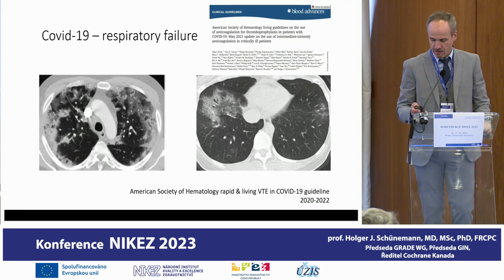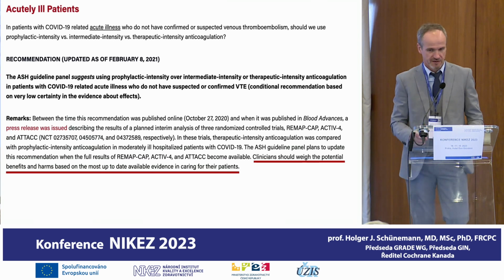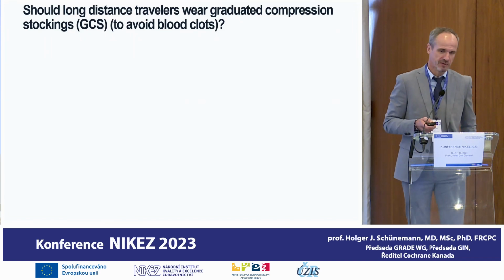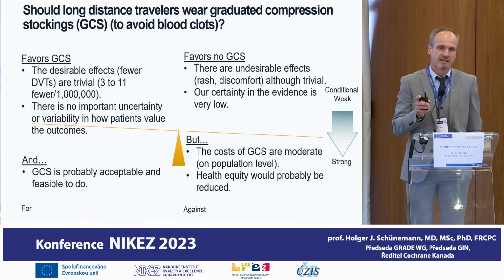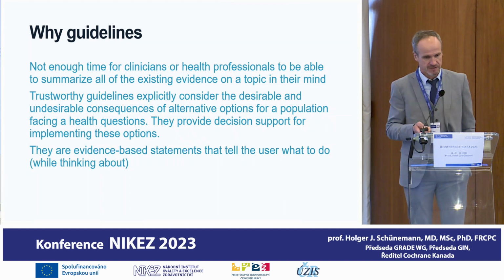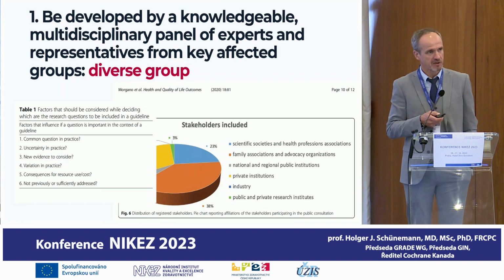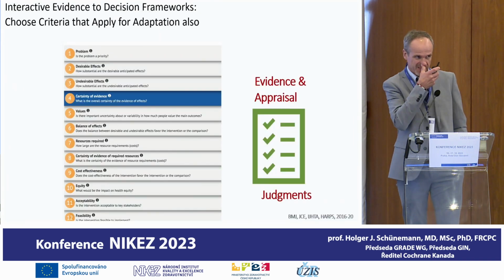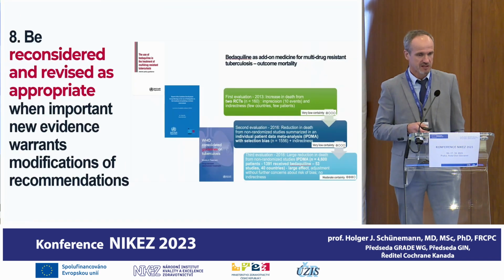Důvěryhodné doporučené postupy potřebují spolehlivé metody – Holger J Schünemann (NIKEZ 2023)